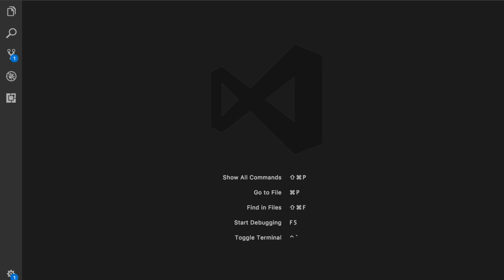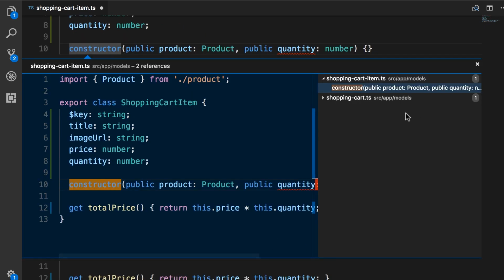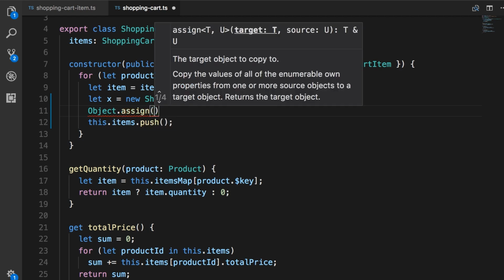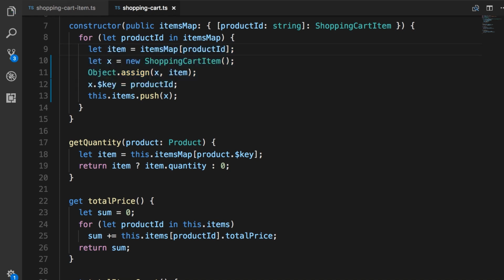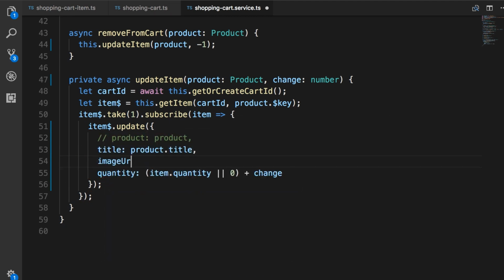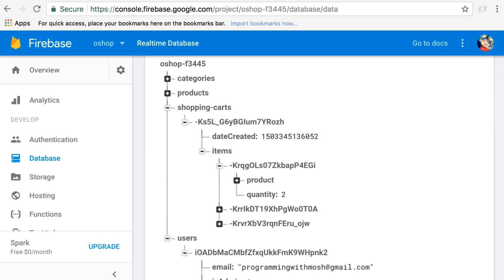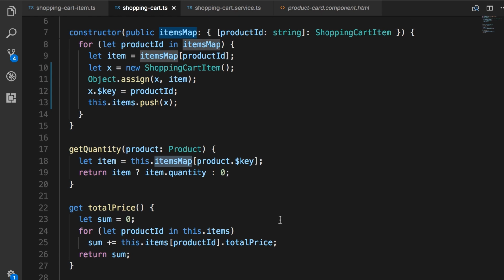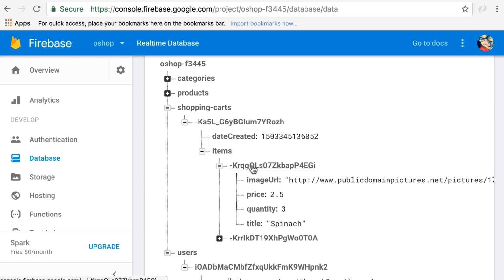Angular | Beginner to Pro #354 - Flattening Shopping Cart Items [By Mosh Hamedani]